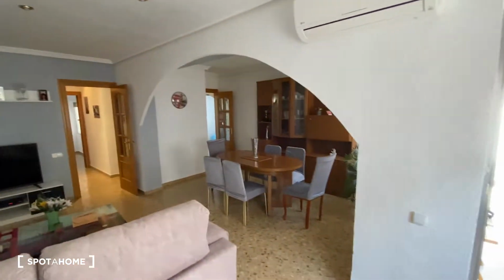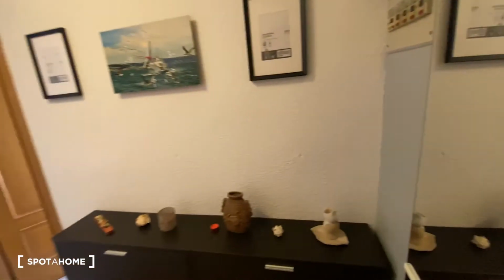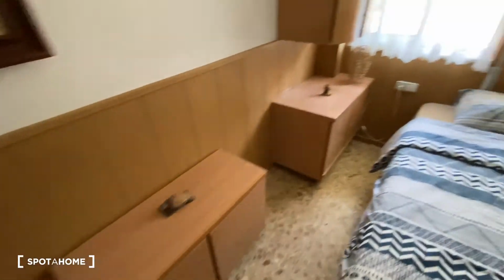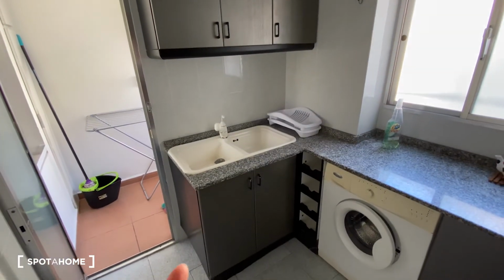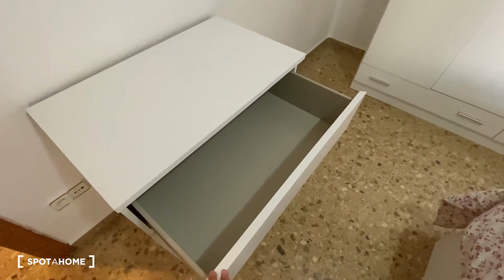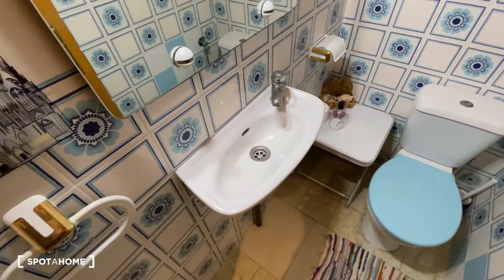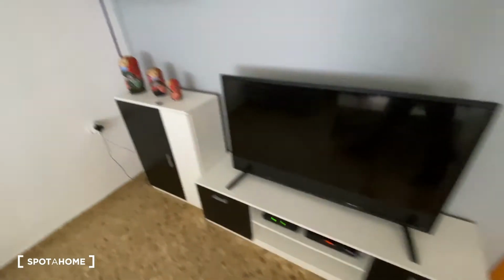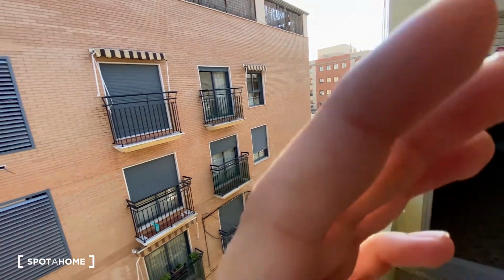Lovely 3-bedroom apartment for rent in Poblats Marítims - Spotahome (ref 387803)